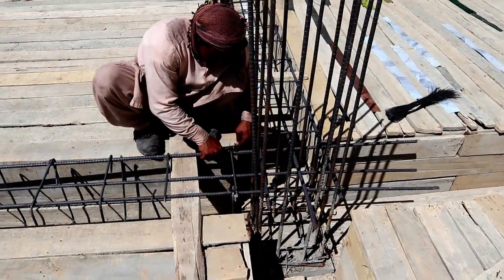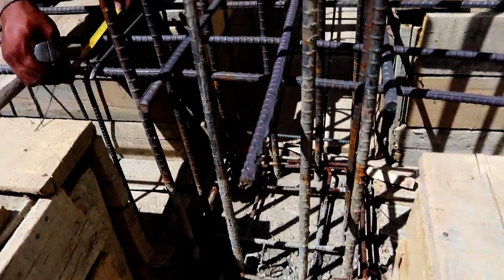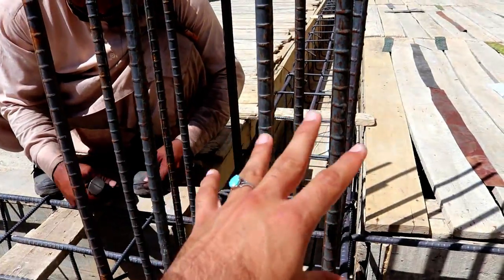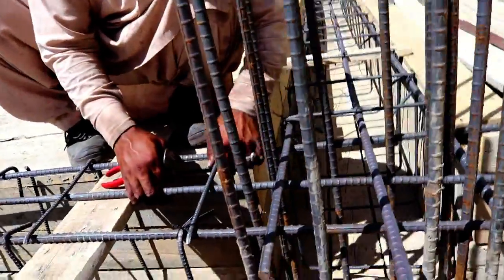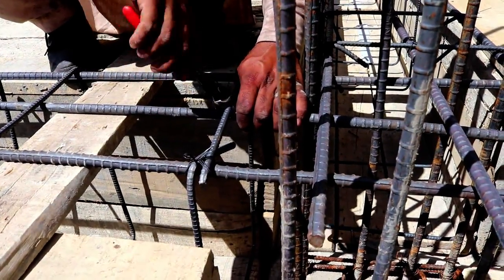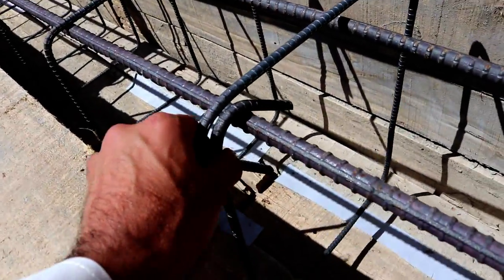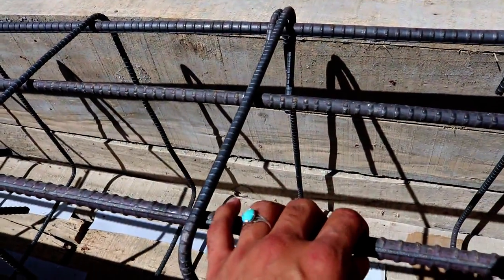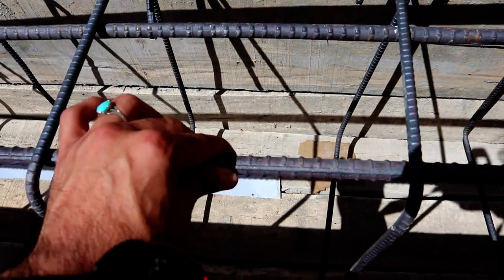Steel Reinforcement for Beam and Column on Construction Site - Civil Engineering Video